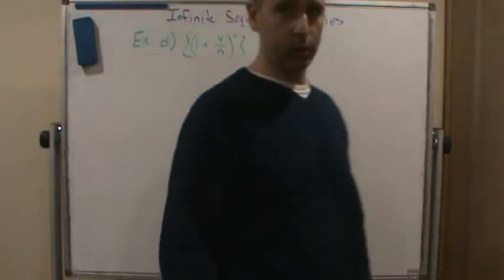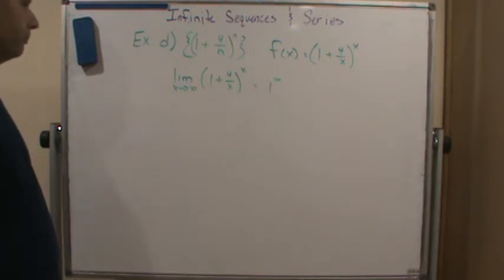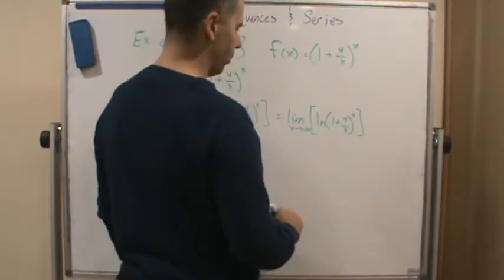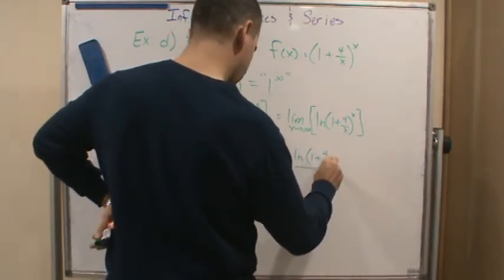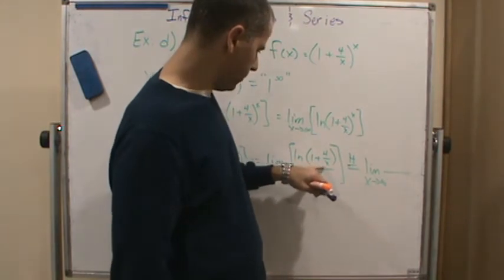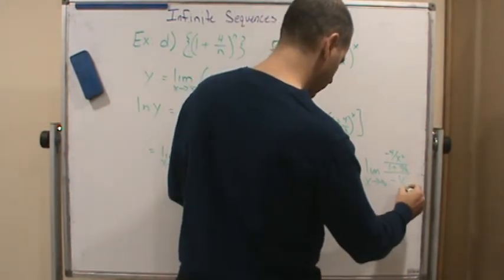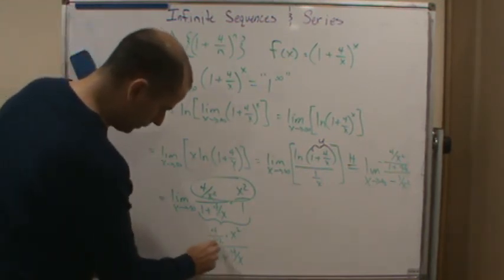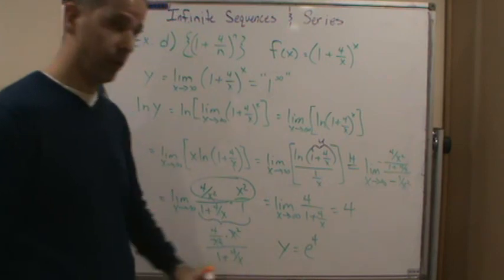Calc2 Infinite Sequences Example 11